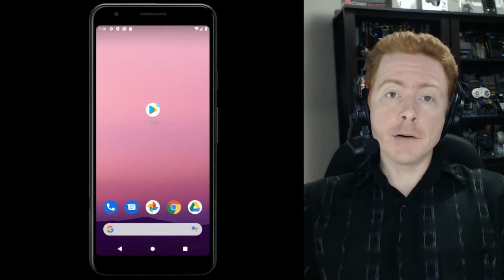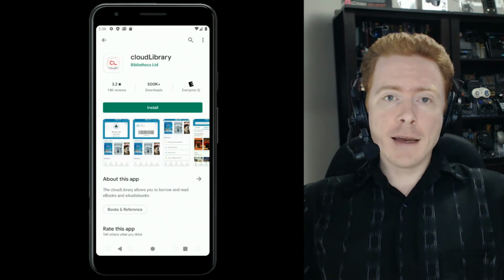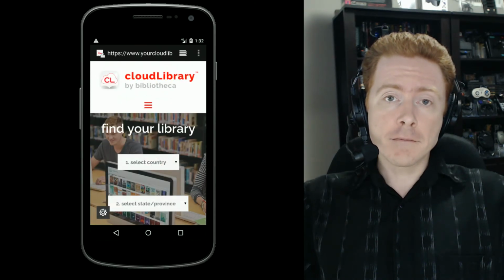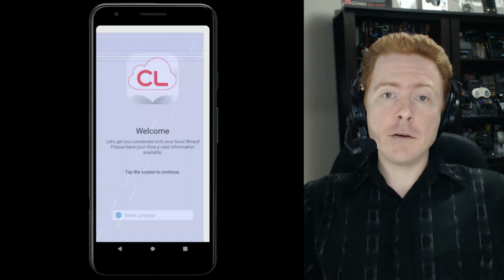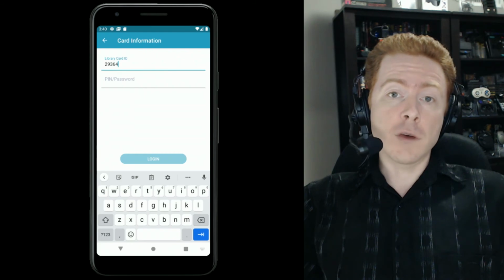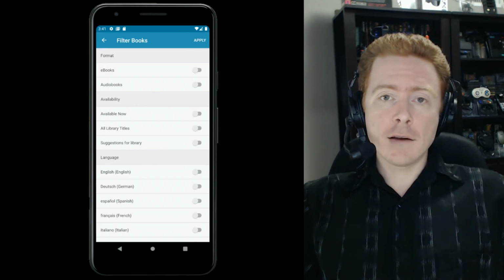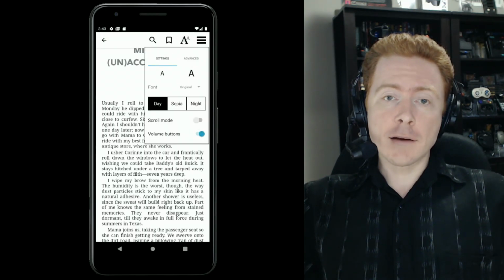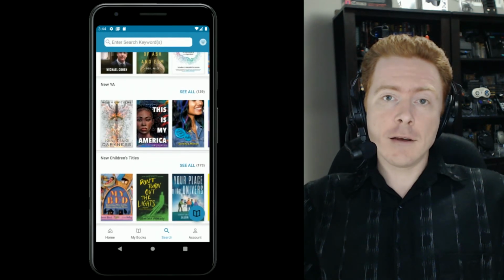How To: Access CloudLibrary ebooks on Android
Watch our quick guide to help you get set up to read eBooks using CloudLibrary with us, Oshawa Public Libraries.

Have any further questions, or need further assistance?  Tell us how we can help